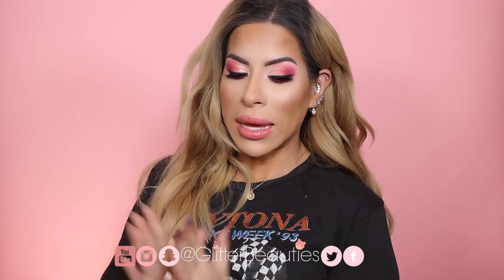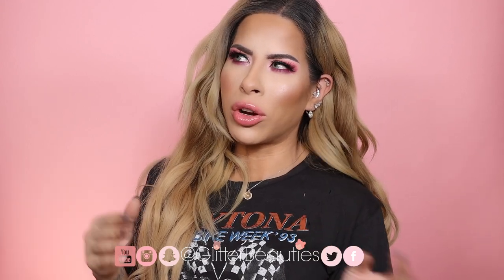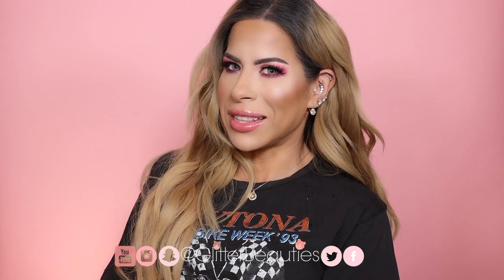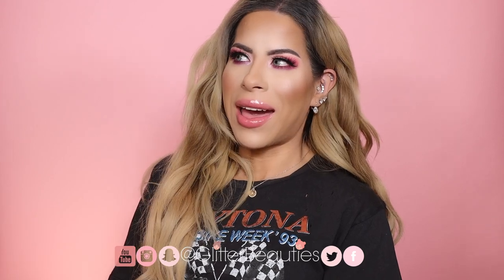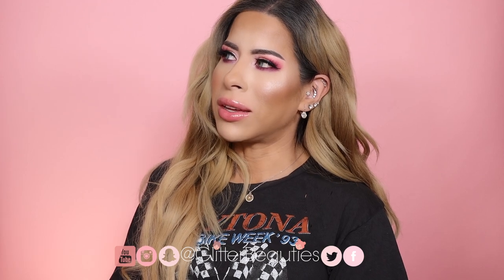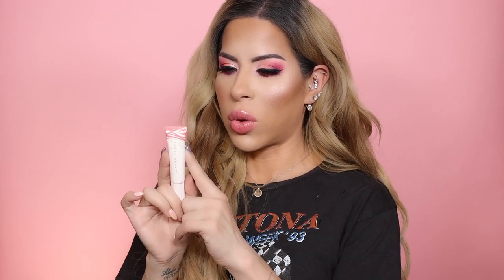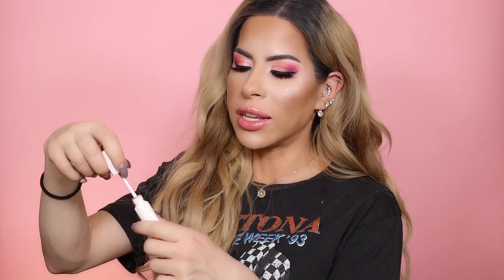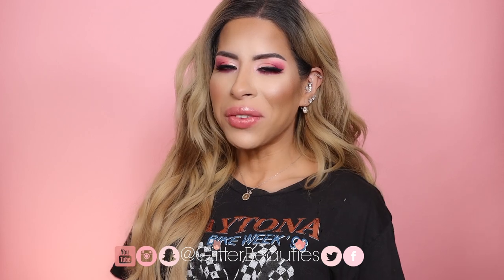COLOURPOP HELLO KITTY TUTORIAL + CURRENT BEAUTY FAVORITES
Tutorial with the new colourpop x hello kitty and friends holiday palette & collection 2020. Hello Kitty Snow Much Fun Eyeshadow Palette colourpopxhellokitty colourpophellokitty hellokittycolourpop @colourpo colourpop cpfaves Also, I will be showing you all of my current beauty favorites from makeup, skincare and even a little cool gadget :)

My Equipment:

♡ PRODUCTS MENTIONED  :
Colourpop Hello Kitty palette and collection
Fenty Beauty Pro Kiss'r
Makeup Forever lipstick
IT cosmetics pillow lips
It cosmetics anti aging moisturizer
Nuface microcurrent device
Peter Thomas Roth scrub
Kate Somerville Katexfoliate
Too faced Primer Rx
Vitamin Sea Beauty exfoliate
Glamglow Makeup remover

htttp://SigmaBeauty.com
Code: GlitterBeauties for $$ off your order.

Get $$ off with code: " GlitterBeauties "

Use Code :  " GlitterBeauties " for free exfoliating Glove with Purchase.